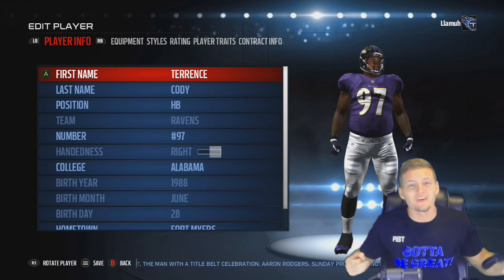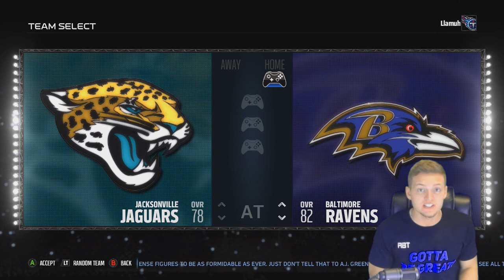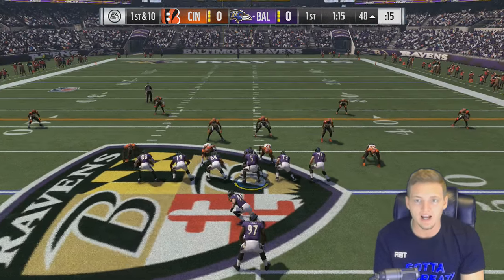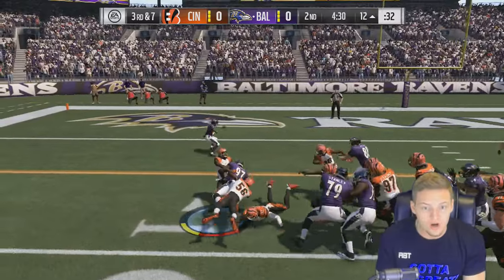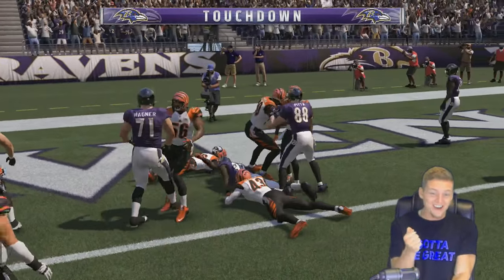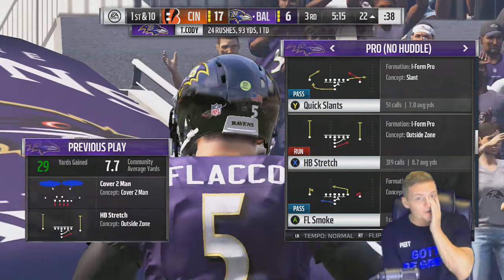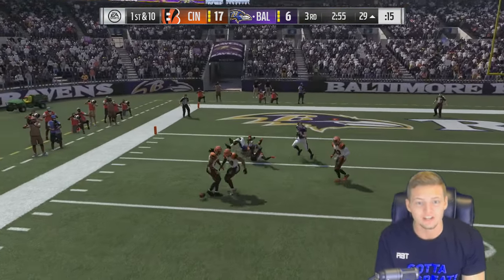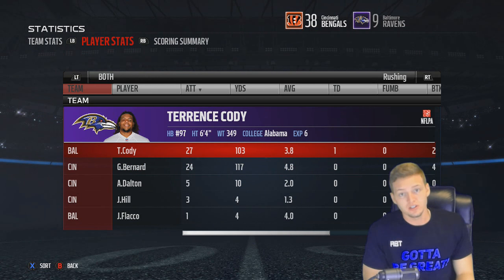TERRENCE CODY 100 YARD RUSHING CHALLENGE - MADDEN 17's SLOWEST PLAYER! 12 OVERALL LOL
OTHER MAIN CHANNELS!

How to find me:
GT: Llamuh